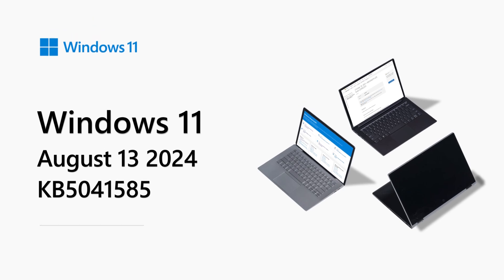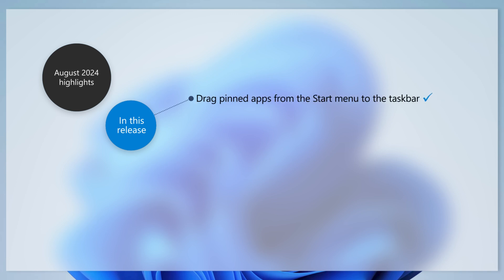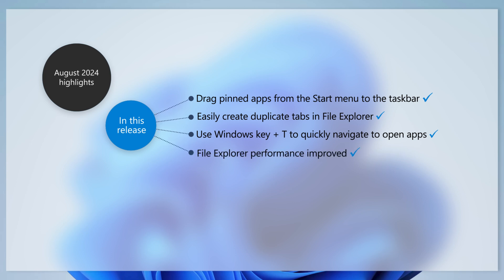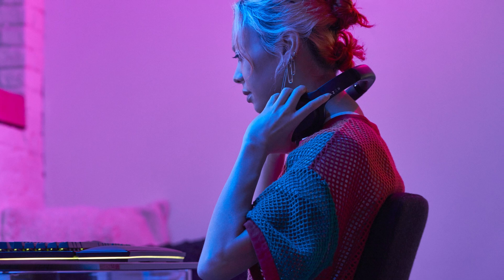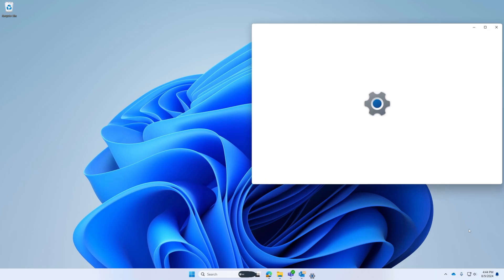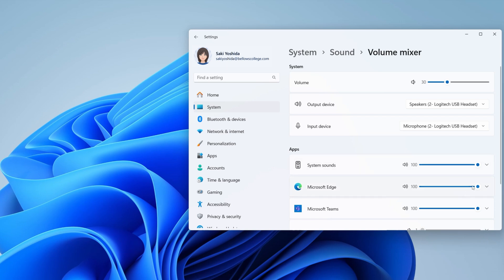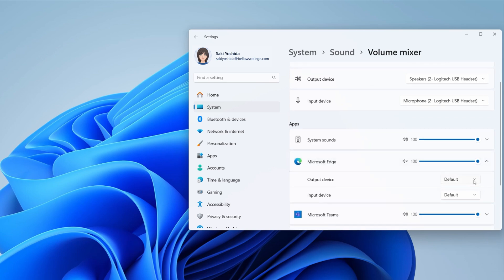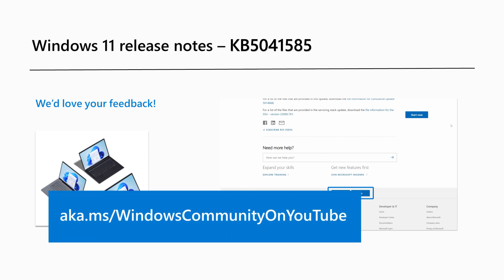Release notes: August 2024 - Windows 11, version 23H2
Welcome to the August 2024 release notes for Windows 11, version 23H2 – also referred to as the Windows 11 2023 Update. This month we’re showing you how to easily control the volume of individual apps and system sounds—and set default input and out devices for your PC or specific apps. We’ll also recap what’s new in this update, including the ability to pin and navigate between apps. Let’s get started!